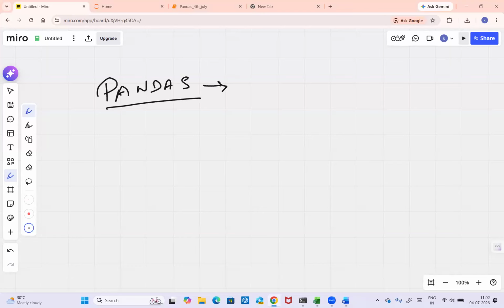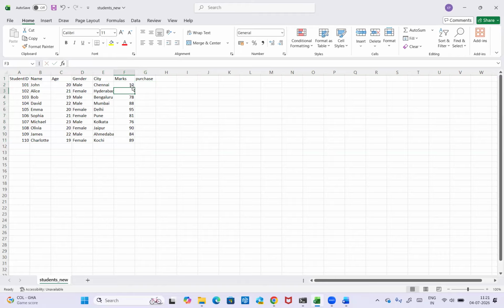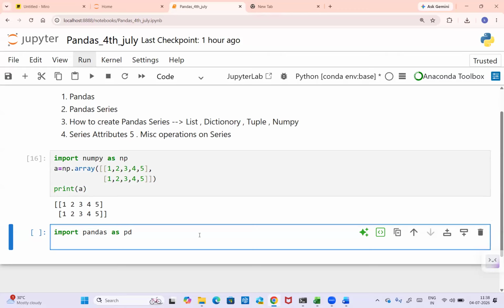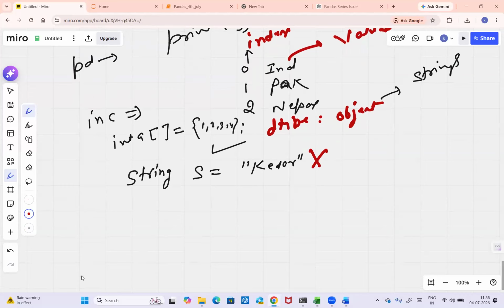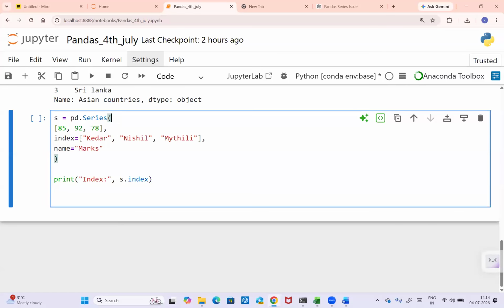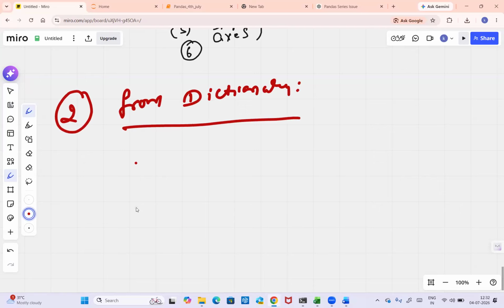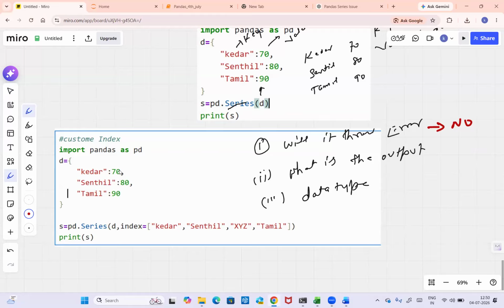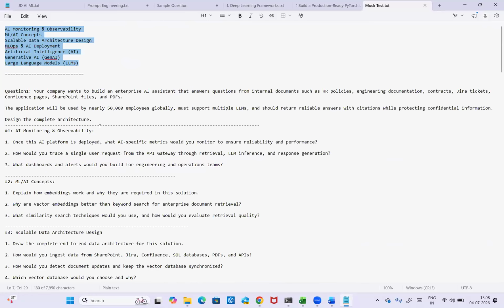Pandas- Basics and Series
In this video, you'll learn the fundamentals of Pandas Series, one of the core data structures in the Pandas library. If you're starting your Python Data Analysis or Data Science journey, this lesson is the perfect place to begin.

📌 Topics Covered:
✅ Creating a Series from a List
✅ Creating a Series from a Dictionary
✅ Understanding Series Attributes
   • index
   • values
   • dtype
   • shape
   • size
   • ndim
   • name

This tutorial is beginner-friendly and includes practical examples to help you understand each concept clearly.

• Python Beginners
• Data Science Aspirants
• Data Analysts

📚 Upcoming Videos:
• Reading CSV Files with Pandas
• Series Methods (head, tail, sample, value_counts)
• Series Indexing
• DataFrames
• Filtering & Sorting
• Data Cleaning
• GroupBy Operations

Suggested Thumbnail Text
PANDAS SERIES
Create from List & Dict
Series Attributes Explained
Beginner Friendly